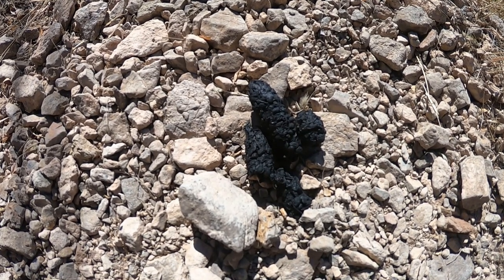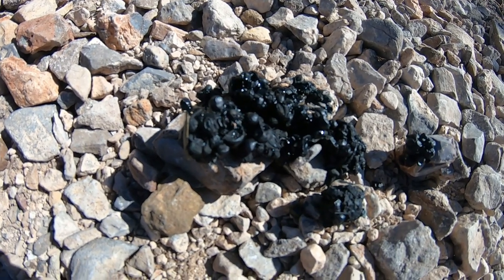Oliver Lee Memorial State Park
Oliver Lee Memorial State Park is probably my favorite park in the New Mexico park system. It has stunning views, beautiful desert landscapes and hidden springs, and is a great winter and fall destination.